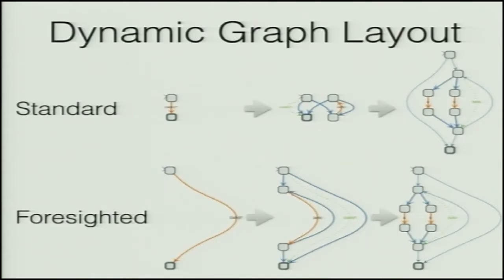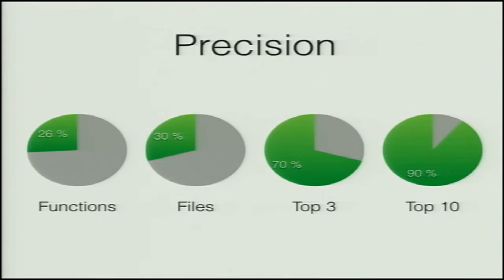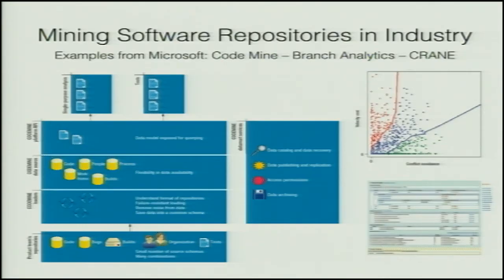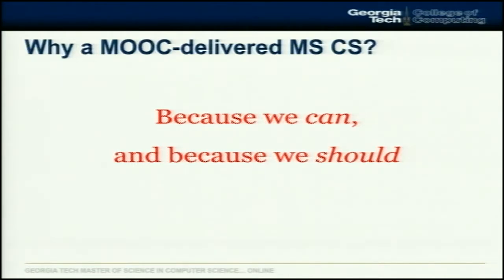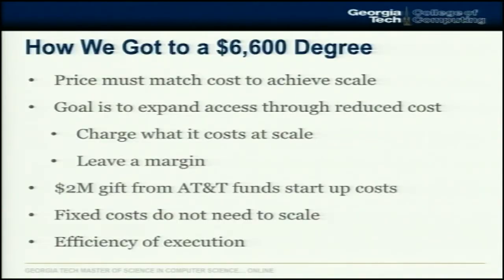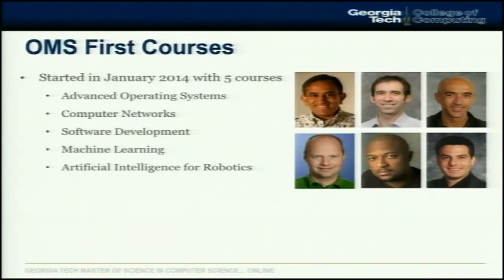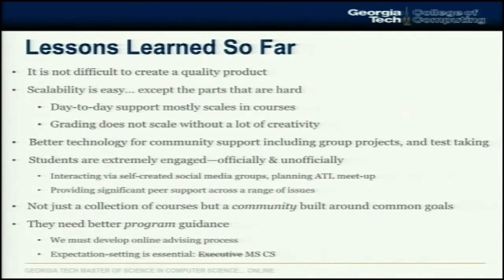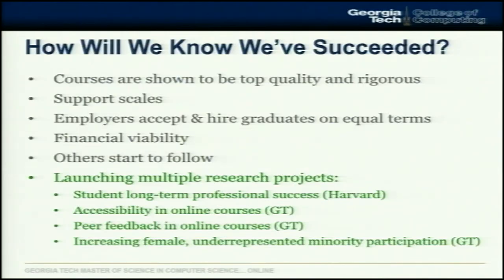Keynote: Some Lessons Learnt while Creating a Real MOOC-based Masters of Science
ICSE Most Influential Paper Award
By: Dr. Charles Lee Isbell, Jr.